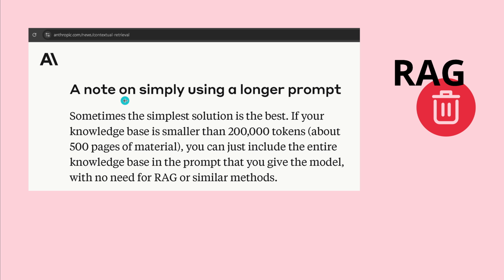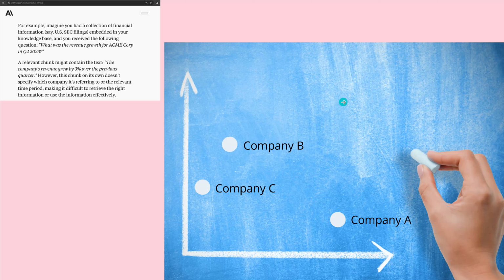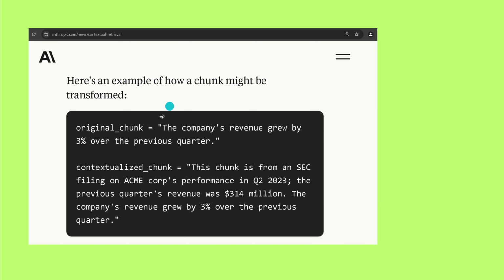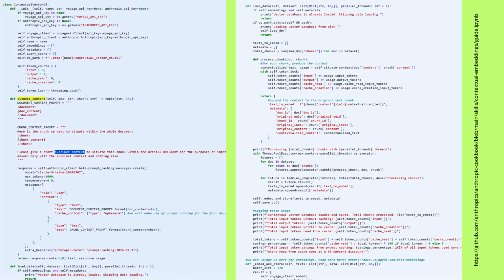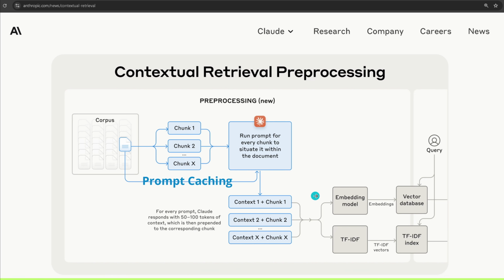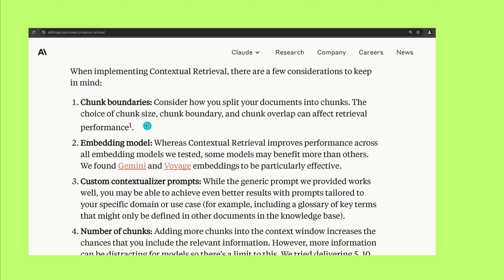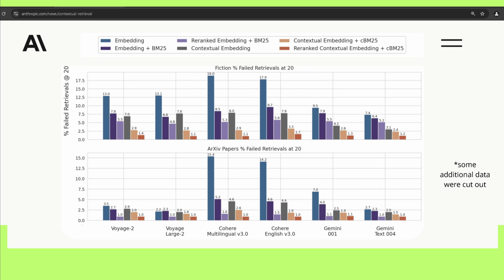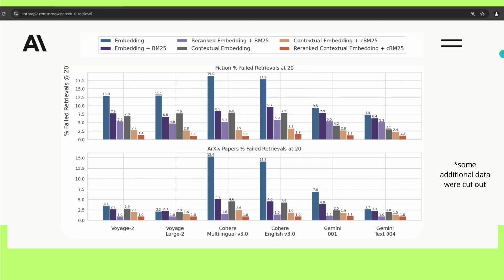Anthropic's new improved RAG: Explained (for all LLM)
NEW contextual retrieval for a better RAG experience. Anthropic's new improved RAG: Explained in Detail, with prompt caching, cBM25 and cReRanking (plus code and official cookbook by Anthropic).

This new idea can be easily implemented on all other LLMs (from Google to Mistral).

00:00 The Problem with RAG
02:55 Add BM25 for exact term match
05:15 My explanation of the Vector Space failure
09:00 Anthropic new Contextual Retrieval (new idea)
12:33 Generating prompt for Contextual Retrieval
13:55 Detailed code for Contextual Retrieval
17:10 Contextual Retrieval Preprocessing
17:50 Prompt caching (explained)
20:42 Absolute improvements
22:10 ReRanking for Contextual prompts
23:39 Recommendations for NEW ContextualRAG
29:18 Performance benchmarks ContextualRAG
32:35 Anthropic GitHub cookbook (code)

All rights w/ authors:
Introducing Contextual Retrieval